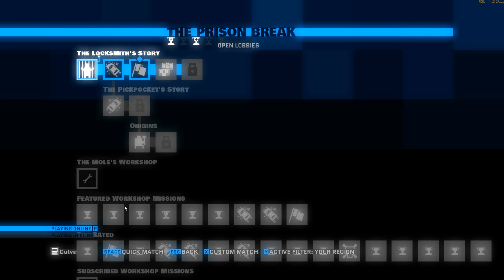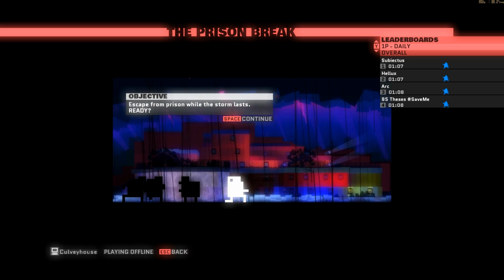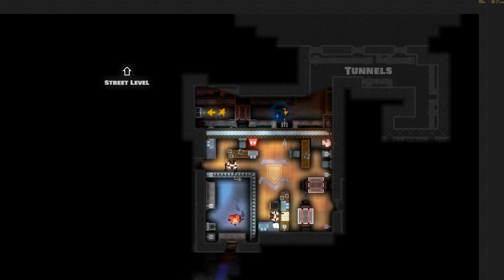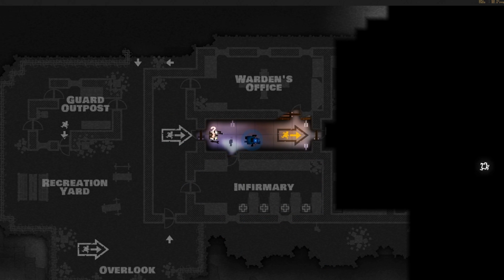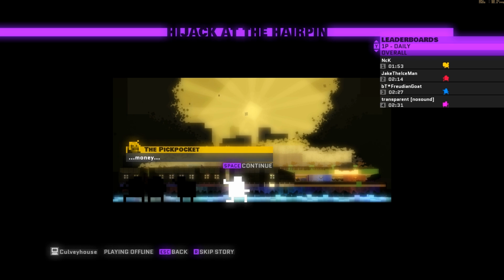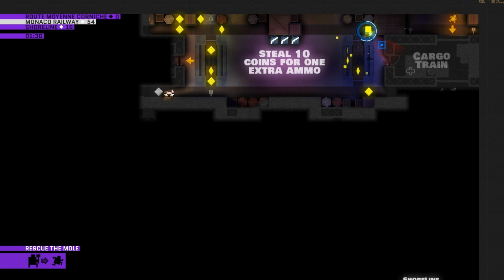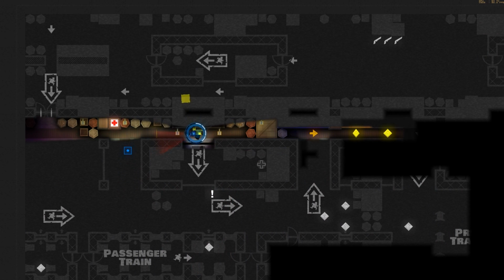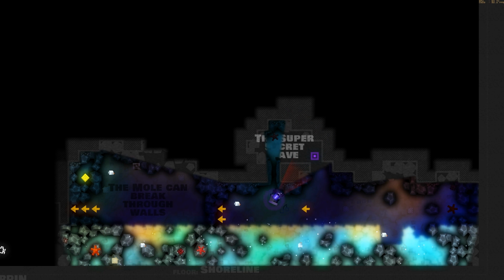Monaco: What's Yours Is Mine, Raw Idiotic Footage, SP: Intro and Two Locksmith Missions (in 1080p)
Hello every Mediterranean bodayyy!  It's time to mess around with another game, and this time we find ourselves in the teensy-weensy city-state of Monaco.  This is a top-down (2D) game, and it's a lot of fun.  We'll do a few videos of this game, and for this first episode, I just show you the single player tutorial, using one of the character classes (The Locksmith).  This game was gifted to me by a friend, so I'll be doing a lot of multiplayer with him and one other player very soon!